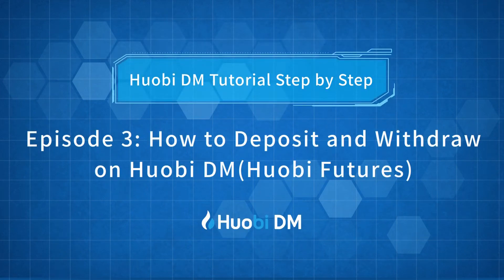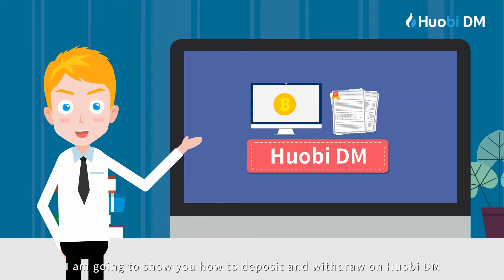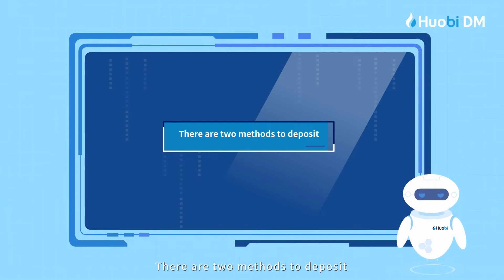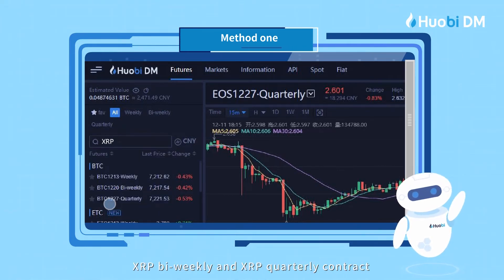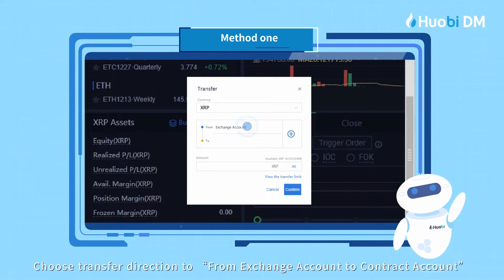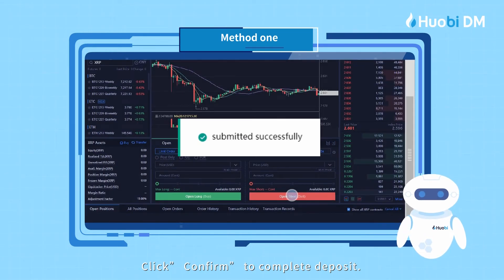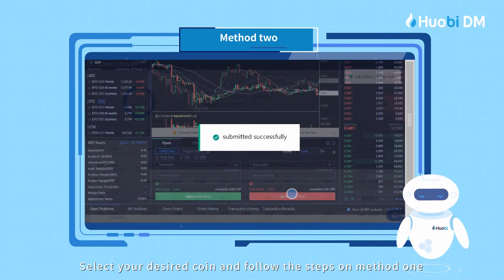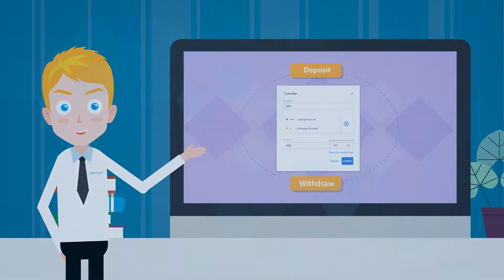EP3: How to Deposit and Withdraw on Huobi DM(Huobi Futures)